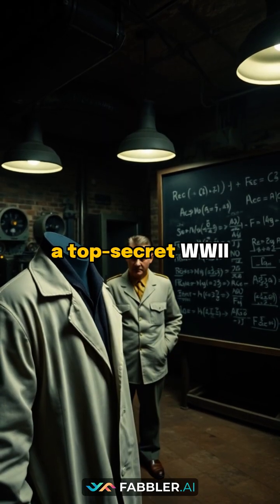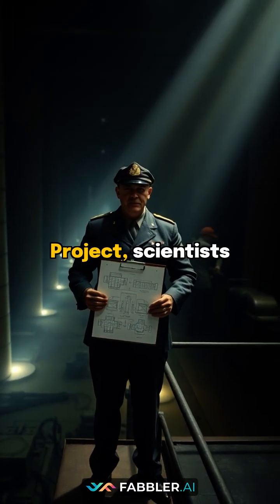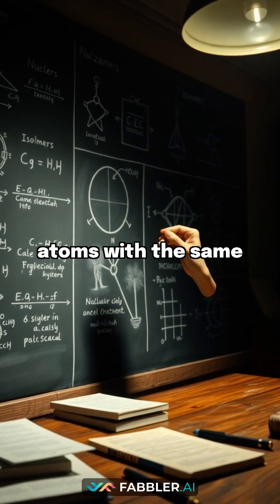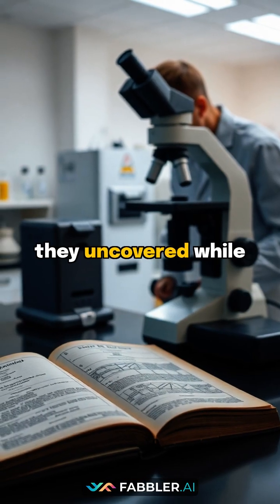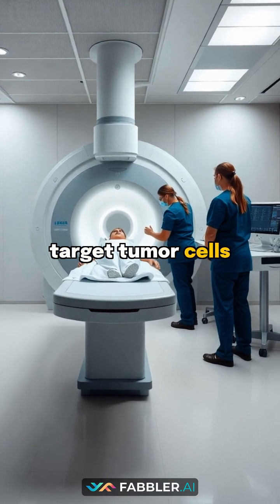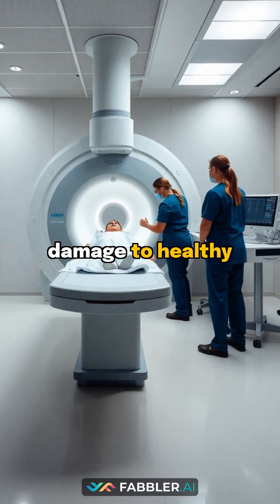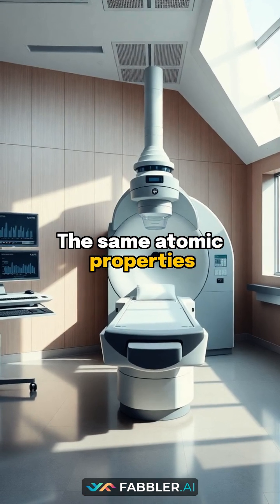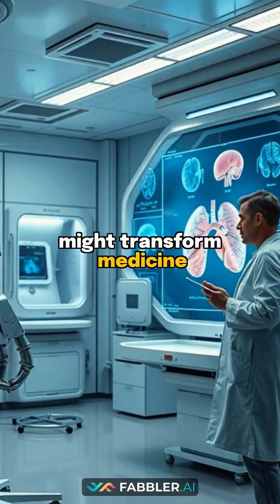WWII Secret Project: The Accidental Cancer Cure Revealed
Did you know a top-secret WWII weapons project accidentally paved the way for modern cancer treatments? Prepare to have your mind blown by the incredible untold story of science, war, and unexpected healing.

During the frantic race for plutonium in the Manhattan Project, scientists uncovered revolutionary insights into nuclear isomers. What they discovered not only changed the course of the war but also laid the foundation for life-saving medical advancements we use today. This video reveals how the very principles once studied for destruction now offer hope to countless cancer patients.

In this video, you'll discover:
*   The desperate WWII quest for plutonium and nuclear isomers.
*   How military-grade nuclear research unlocked the secrets to precise cancer therapy.
*   The journey of radioactive isotopes from wartime labs to modern hospitals.
*   The powerful connection between atomic properties and saving lives.

Don't miss this fascinating look into history's most surprising medical breakthrough! What other military discoveries do you think could transform medicine next?